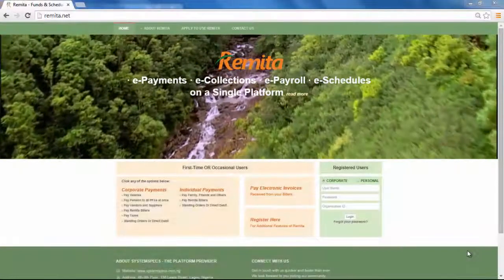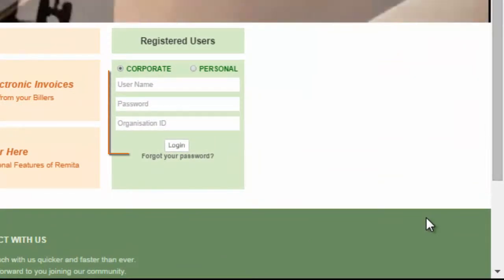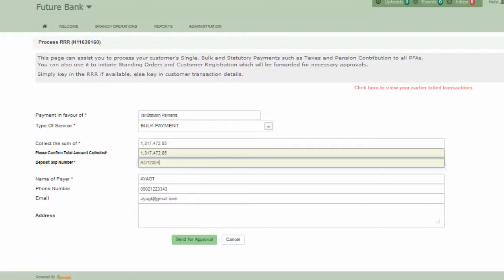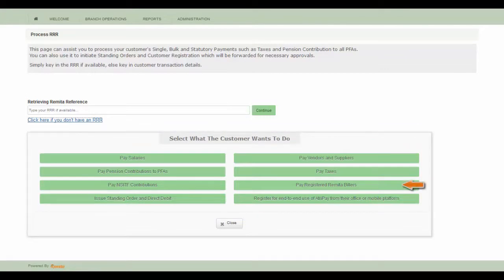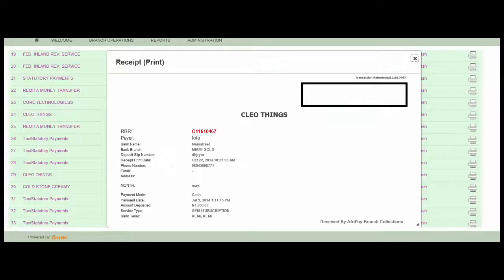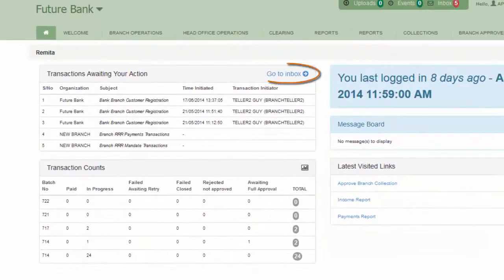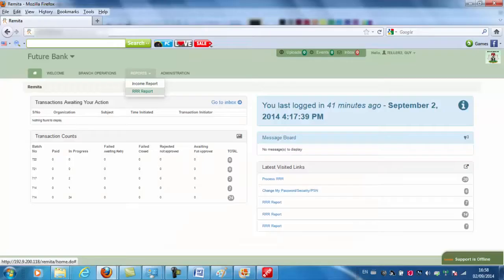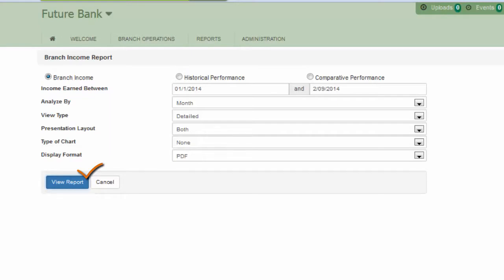Remita for Bank Branch Operation - Users & Approval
This video is meant to show Remita Bank Branch Operational steps for Users & Approvals